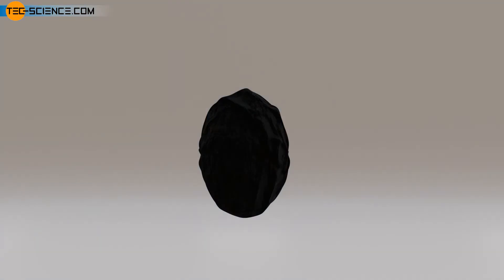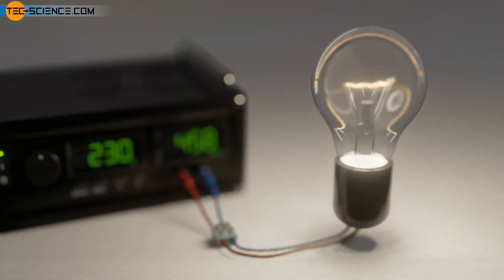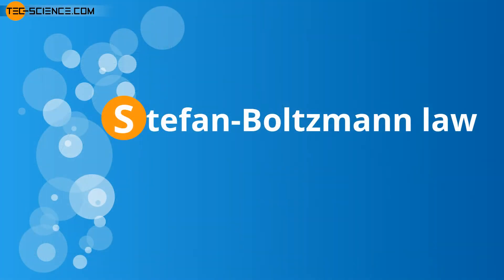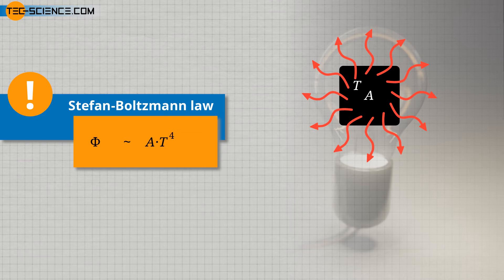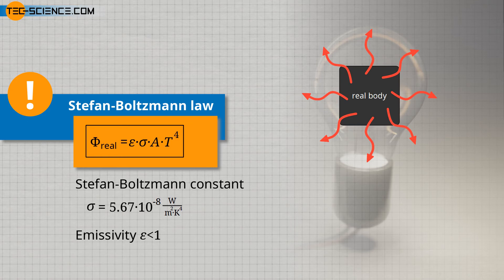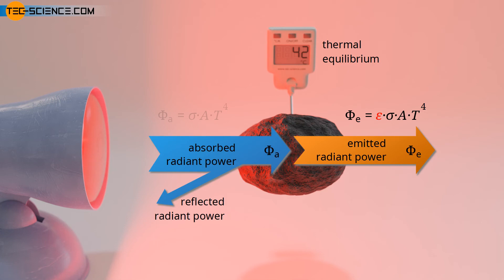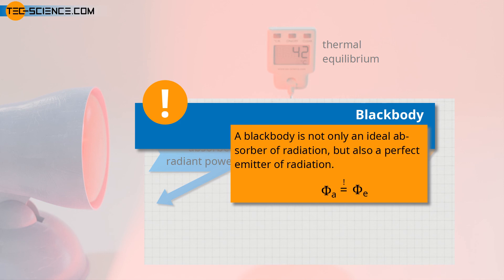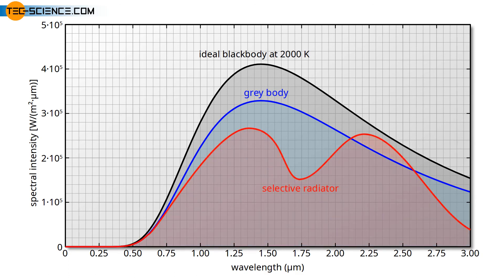Stefan-Boltzmann law and Kirchhoff's law of radiation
In this video we will deal with the Stefan-Boltzmann law, which states that in thermal equilibrium the radiant power of an object is proportional to the fourth power of the temperature and directly proportional to its surface area! We will also derive Kirchhoff's law of radiation, which states that in thermal equilibrium the absorbed power of an object is equal to its emitted power.

00:23 Blackbody radiation
00:23 Radiant power
03:09 Stefan-Boltzmann law
05:58 Kirchhoff’s law of thermal radiation
09:02 Grey bodies